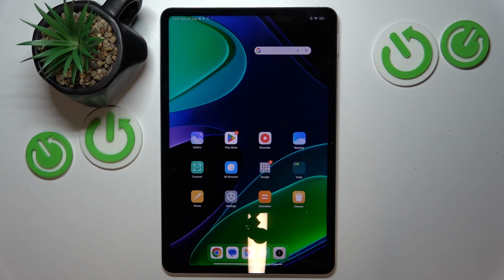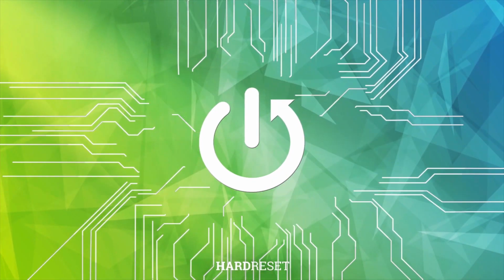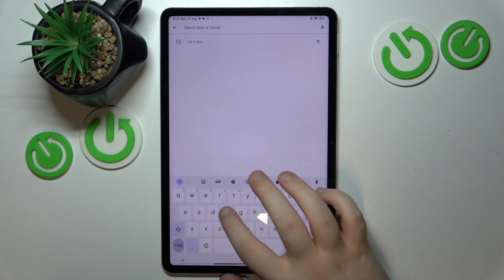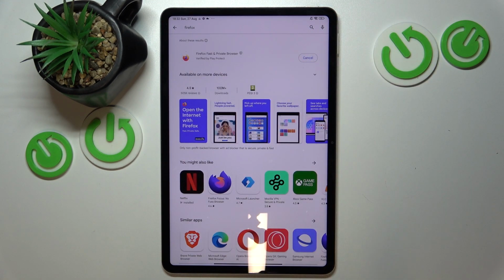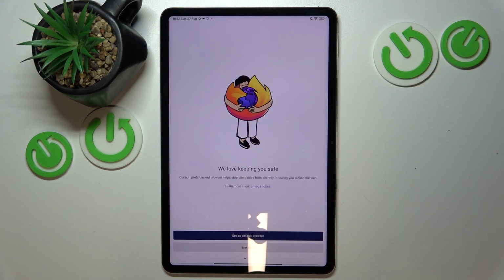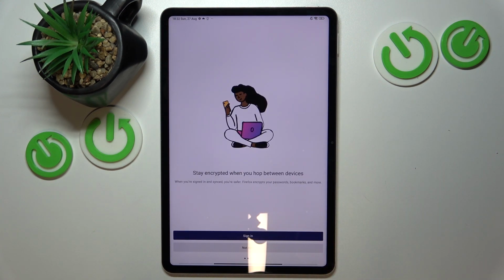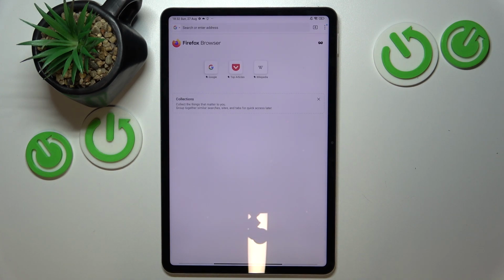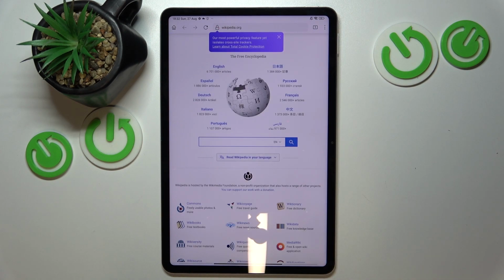How To Install Firefox On Xiaomi Pad 6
Experience a versatile browsing experience on your Xiaomi Pad 6 with this comprehensive guide on how to install Firefox. Explore step-by-step methods to download and install the Firefox browser, known for its speed, privacy features, and customizable options. Whether you're looking for a fresh browsing alternative or want to sync your Firefox preferences across devices, this guide will empower you to master the art of installing Firefox on your Xiaomi Pad 6.

How can I install Firefox on my Xiaomi Pad 6?

Where can I find the official Firefox app for download on my device?

Are there specific steps or settings I need to consider during installation?

Can I sync my bookmarks and browsing history across devices using Firefox?

Will installing Firefox impact the performance or security of my Xiaomi Pad 6?